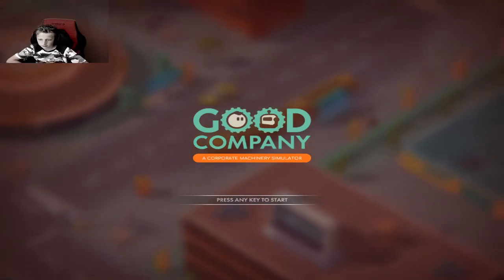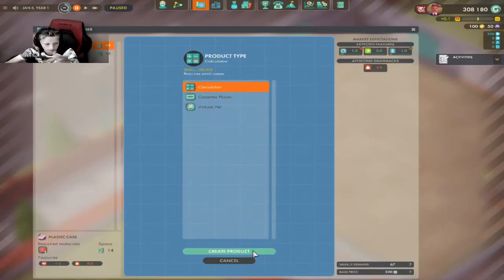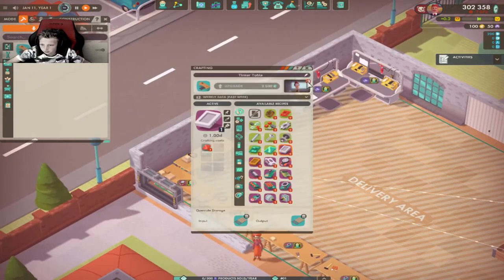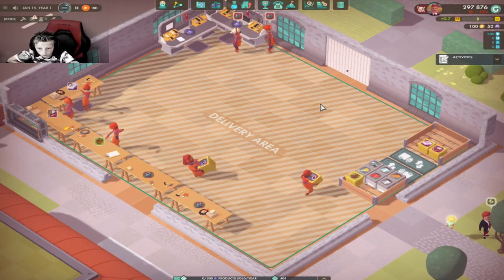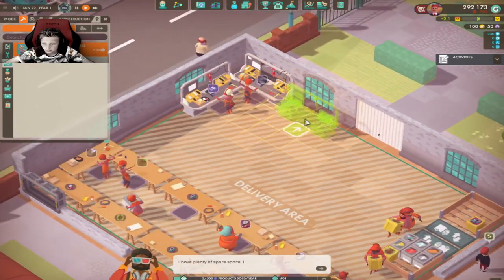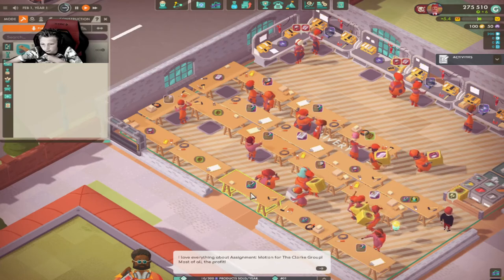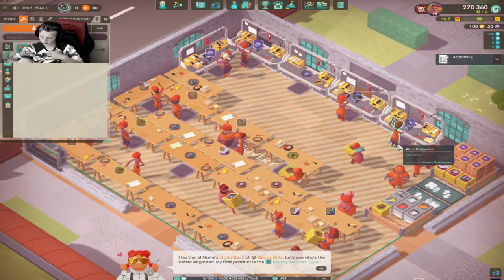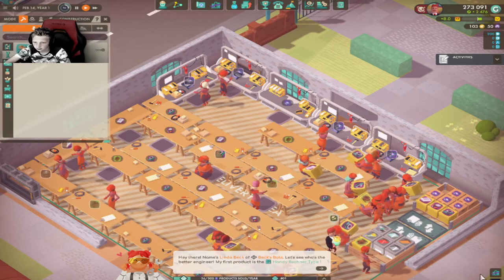Good Company FREE Play Mode Building the Old School Tape Recorder for Resale Episode 1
Today, Gavin tries his had at free mode for Good Company, and he manufacturers tape recorders!

Good Company is a game that allows you to take on the role of startup business mogul!  Starting with your small garage based business, you manage production lines, employee logistics, and marketing to build your worldwide empire!

Released in March of 2020 by Chasing Carrots, Good Company will keep you coming back time and time again!